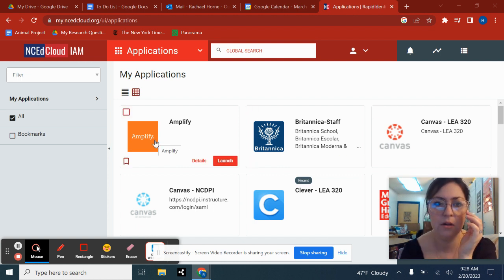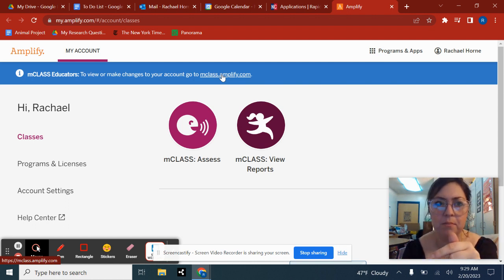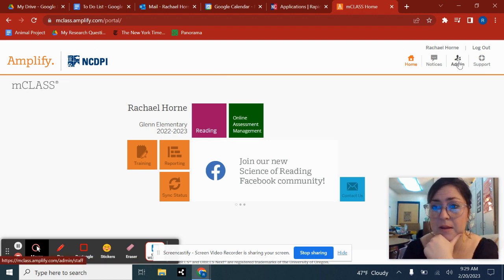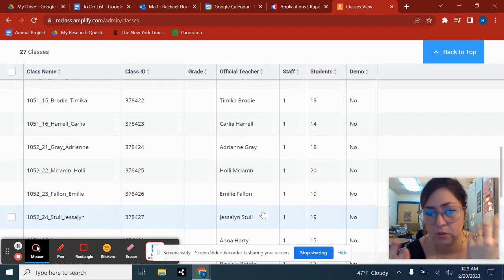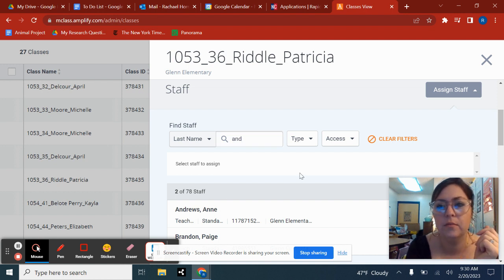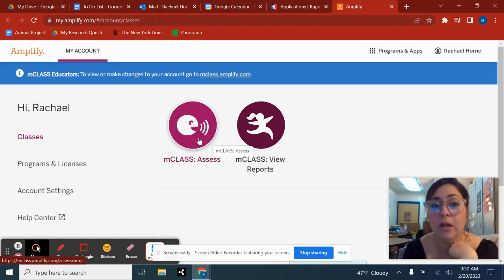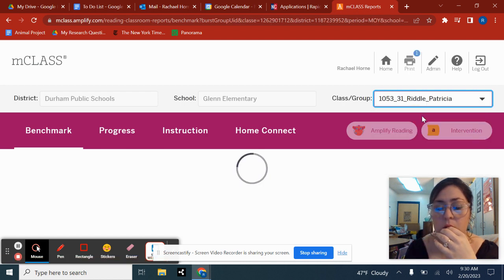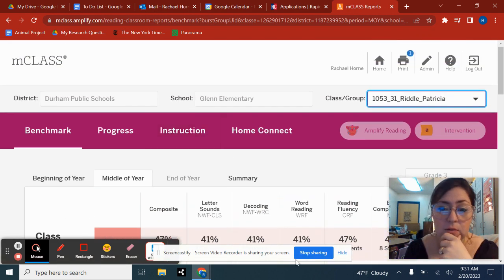Adding Yourself to MCLASS